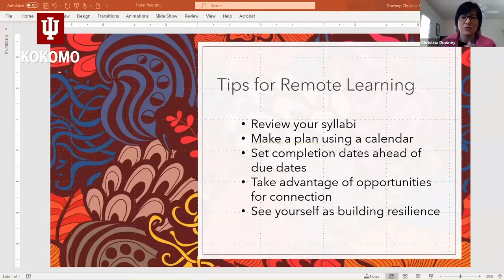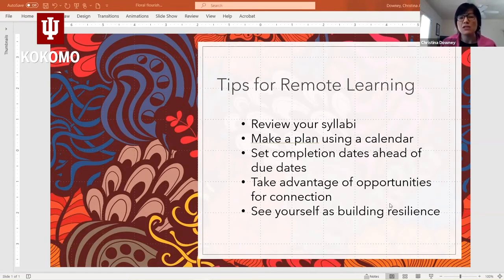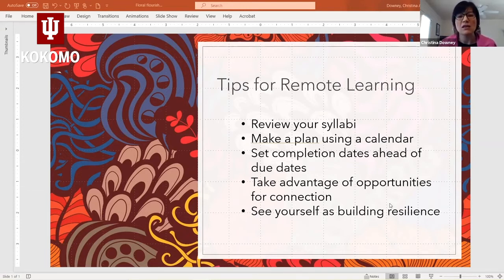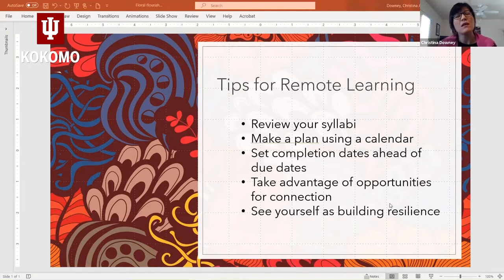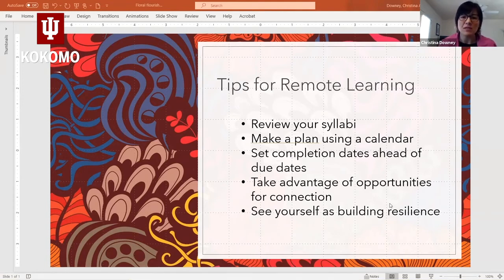Finish the Semester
Christina Downey offers tips for students to finish fall semester work remotely and successfully.